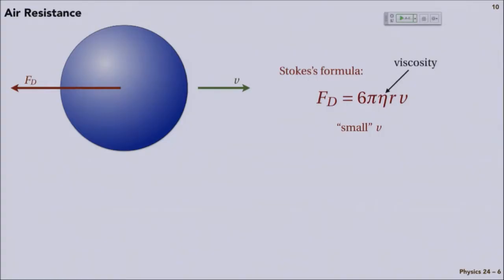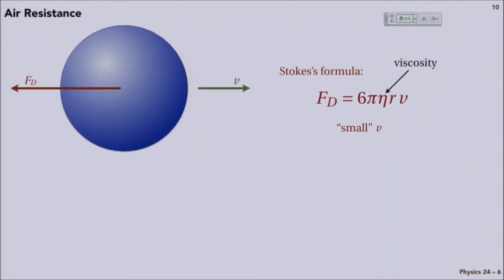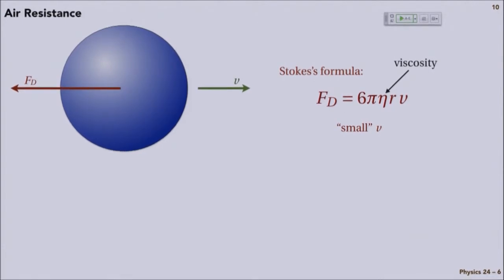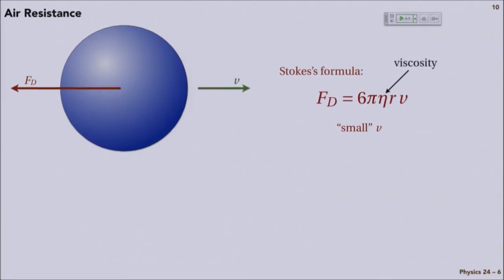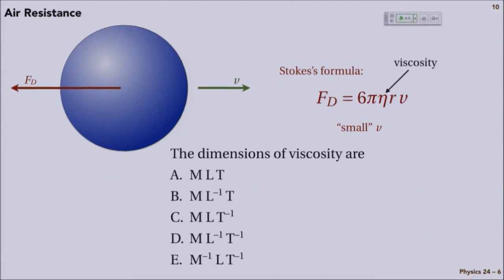Lecture 6.10 - Air Resistance